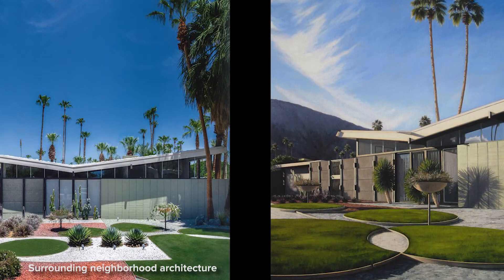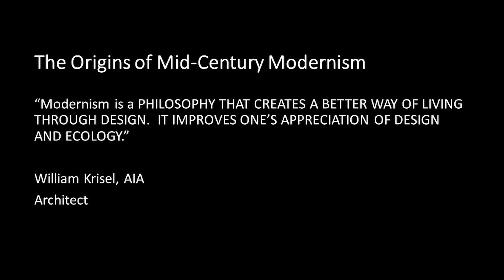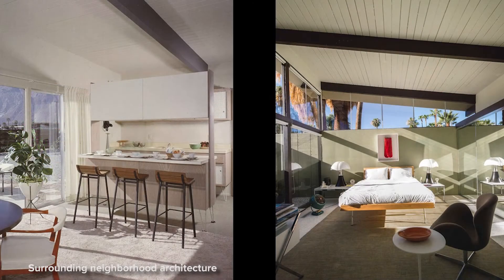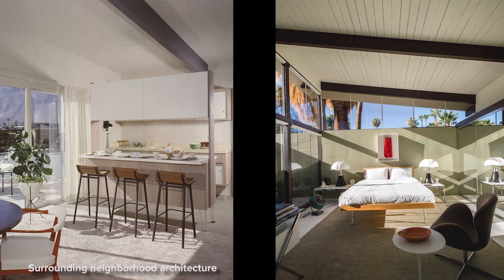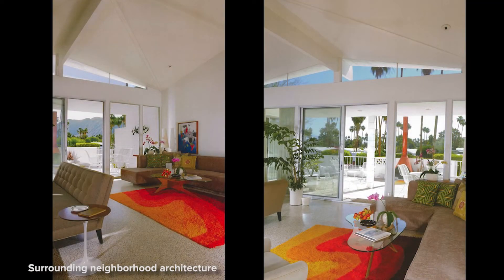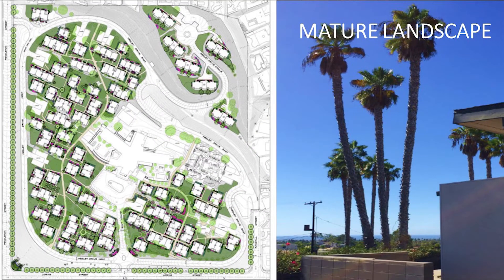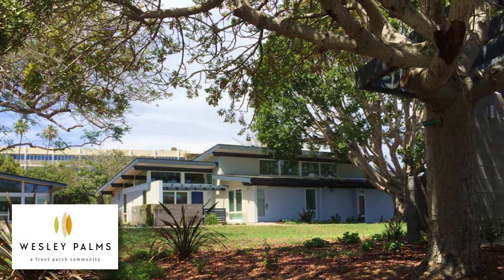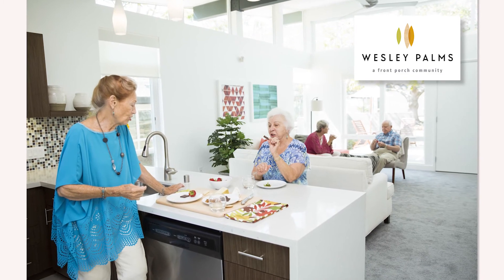Mid Century Modern Design at Wesley Palms Retirement Community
“It’s not just about how it looks – it’s about how it lives.” M.W. Steele Group discusses the origins of mid-century modern architecture, and why they chose this timeless style for their award winning patio homes at Wesley Palms Retirement Community.